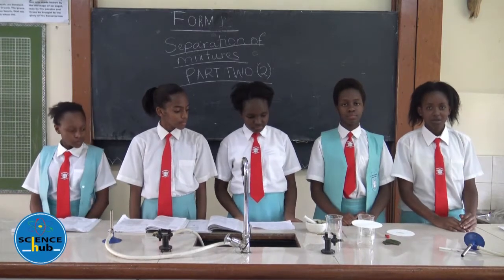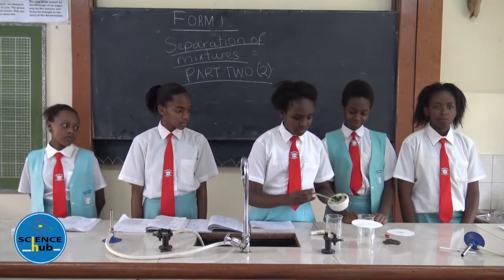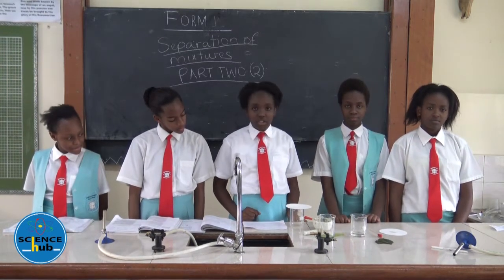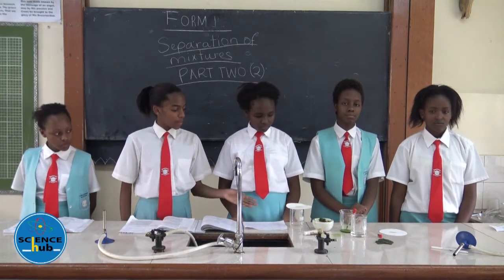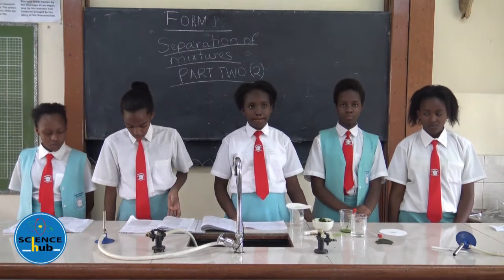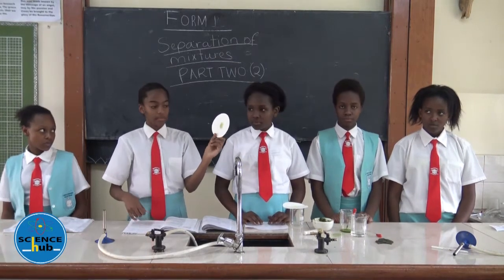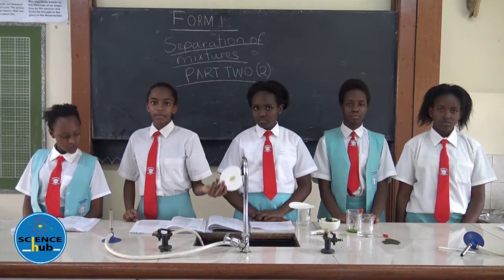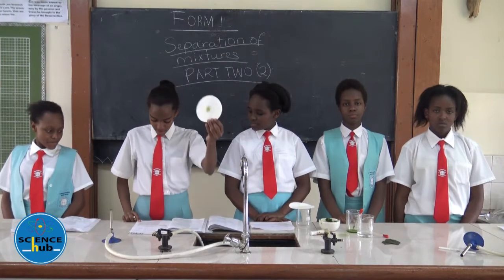SCIENCE HUB Loreto Convent Valley Road Chemistry Form 1 Lesson 5 Separation by Chromatography KCSE